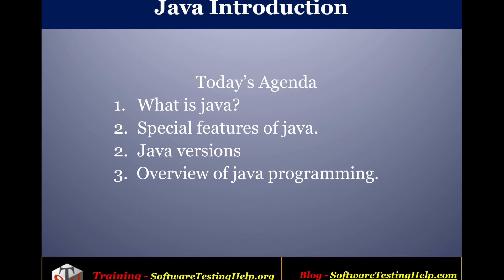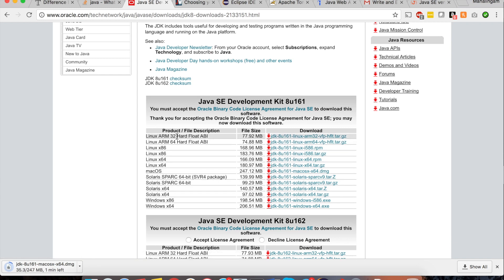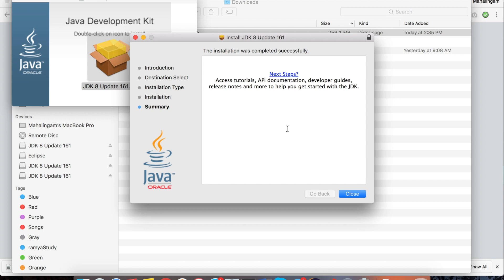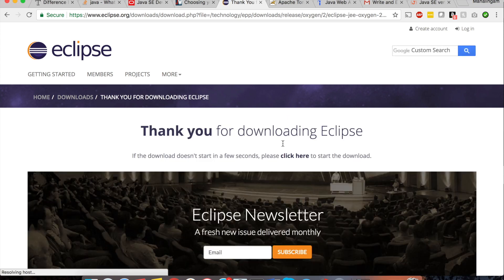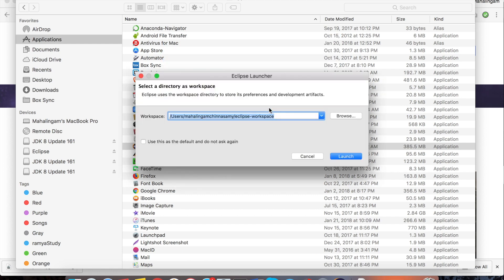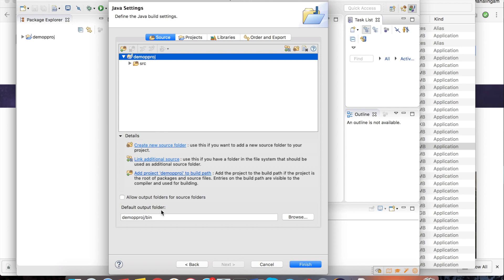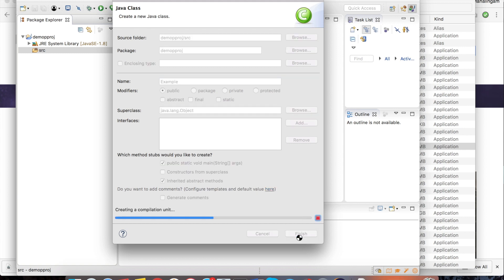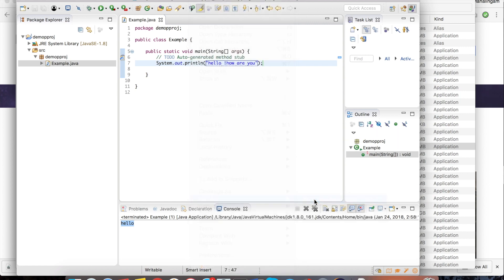Complete JAVA Tutorial Series (Tutorial #1 - Part 1)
This is complete Java Tutorial Training Series of 15+ Videos. with Hands-on Examples

In this tutorial, we will see all about Java which includes: Introduction to Java with Installation Setup, What is Java? Special features of Java, What are  the Java versions? Overview of Java Programming, Installation of JDK and Eclipse along with a small demo program.